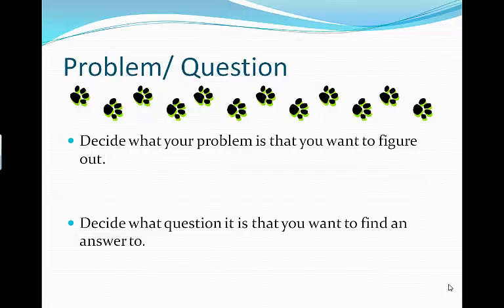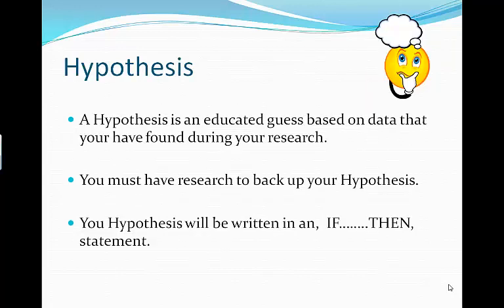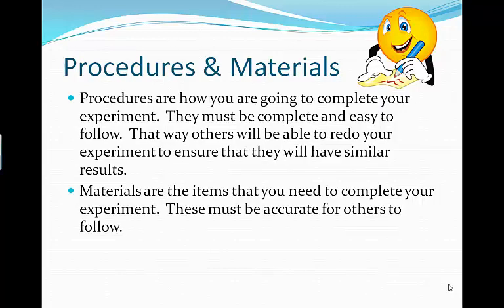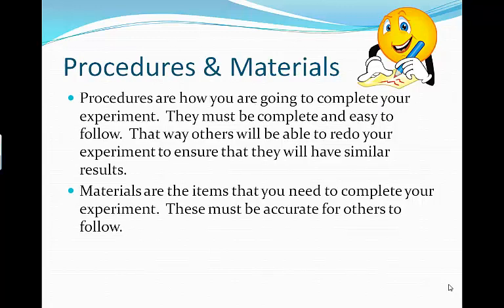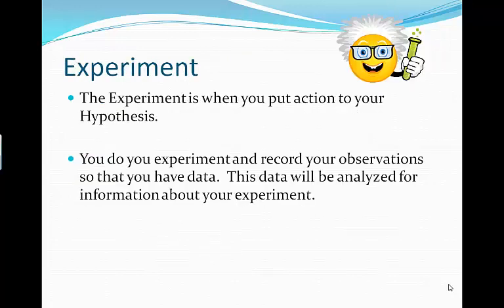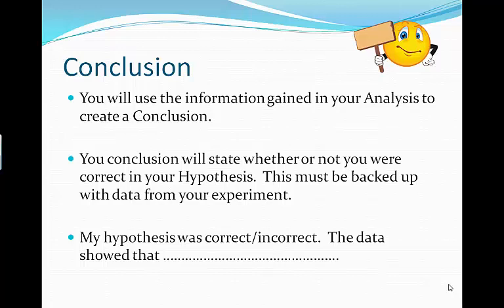The Scientific Method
The Scientific Method is a strategy that we use to work through experiments and find solutions for problems in science.